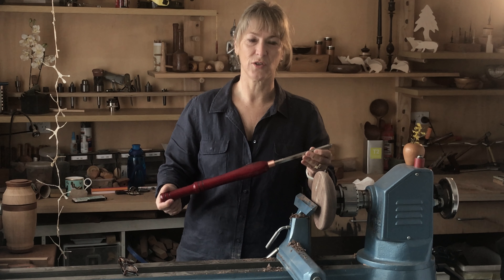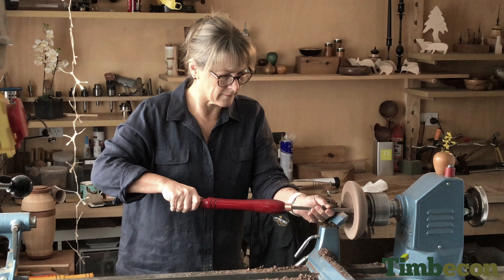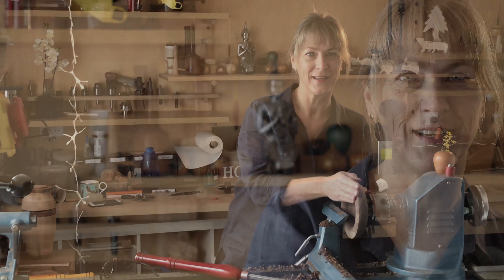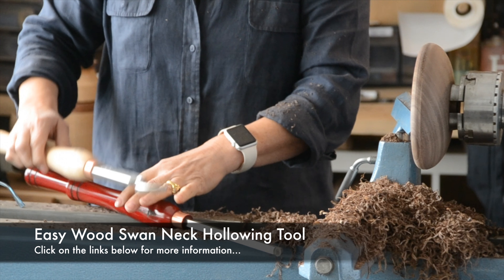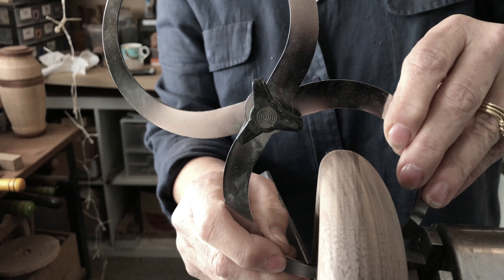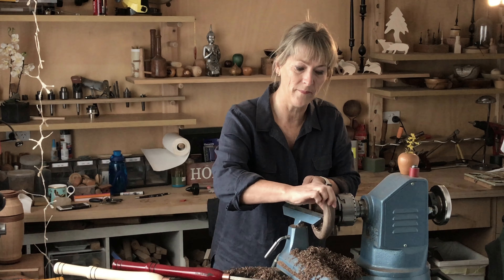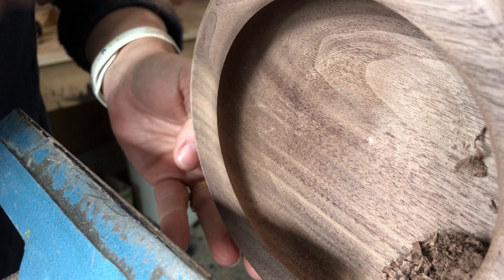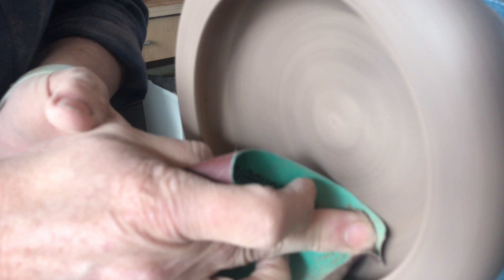Hollowing a Bowl with Easy Wood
takes us through her process of turning a bowl with an internal rim using the Easy Wood range of carbide cutting wood turning tools...